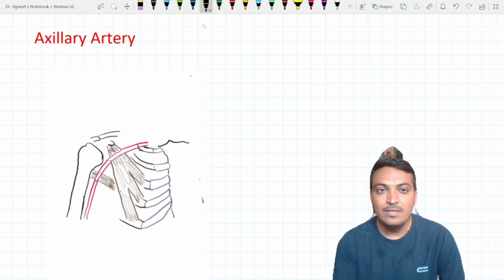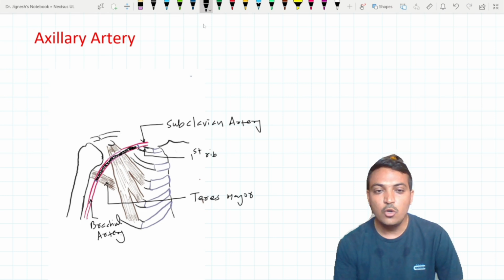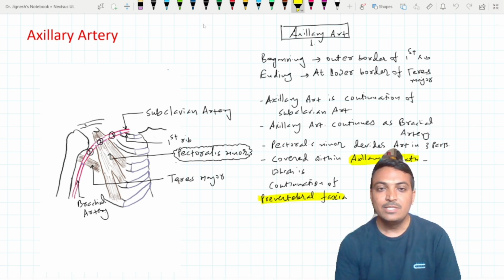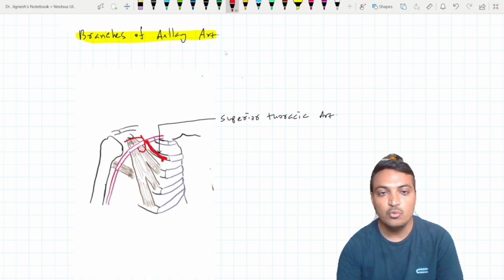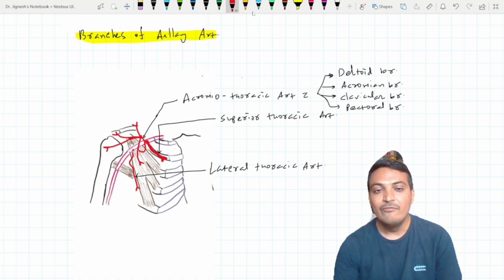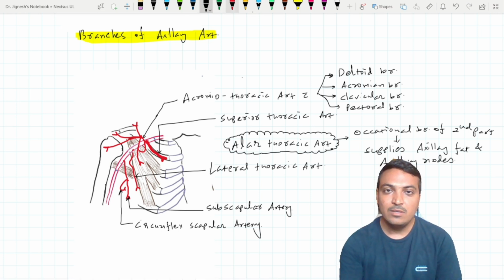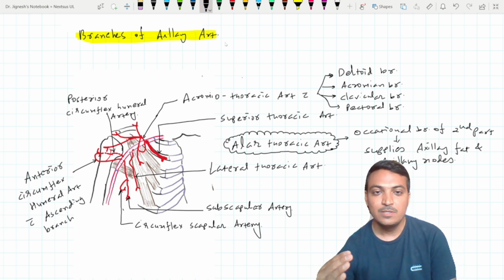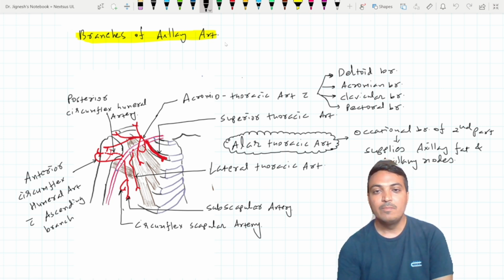Axillary Artery - Anatomy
Origin, ending, branches, course, relations, clinical importance of axillary artery